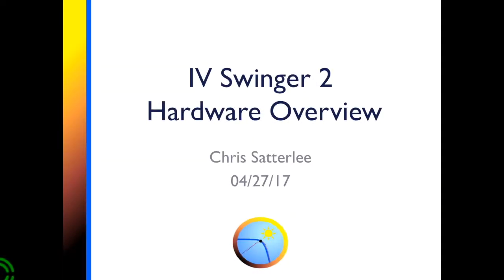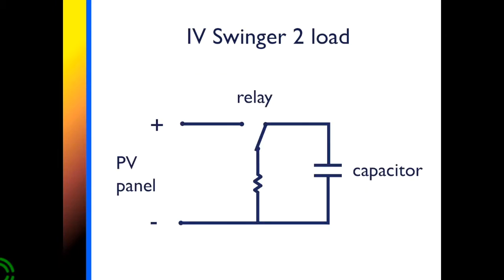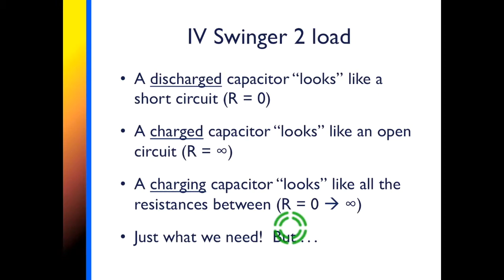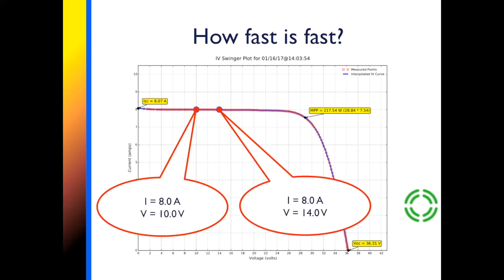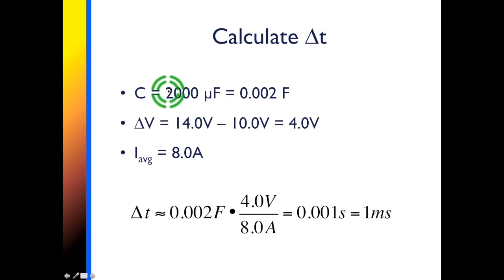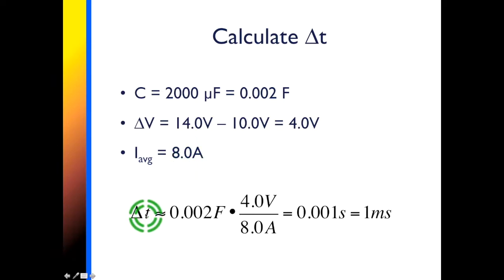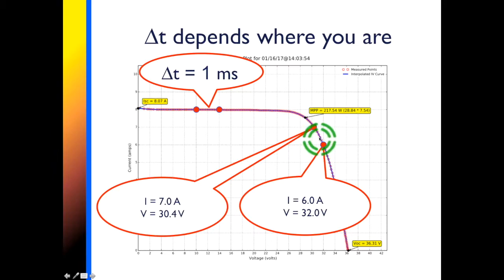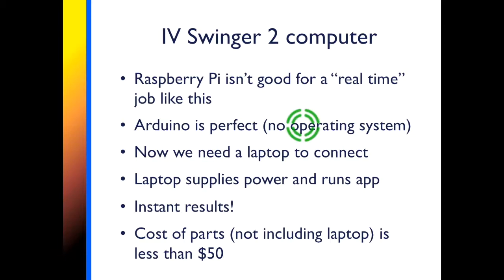IV Swinger 2 Hardware Overview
This is a high-level overview of the IV Swinger 2 hardware. Before watching this, you should watch the IV Swinger 2 Demo Part I and II videos (at least Part I). If you are not familiar with IV curves or how to trace one with resistive loads, you should also watch the IV Swinger Background Part I and II videos.